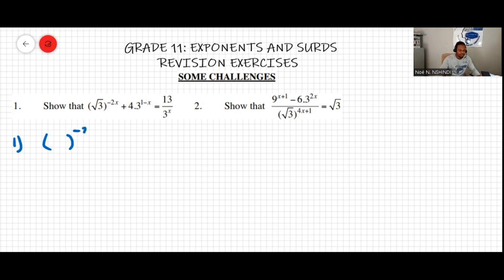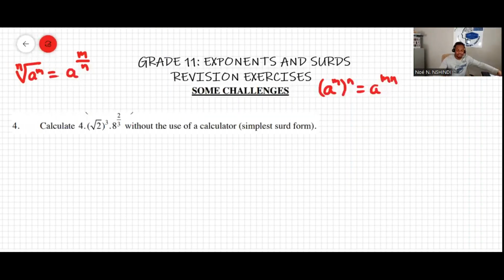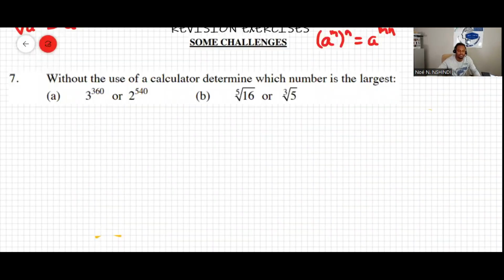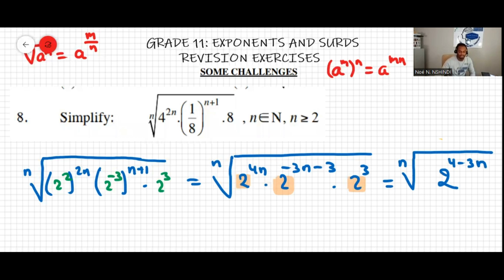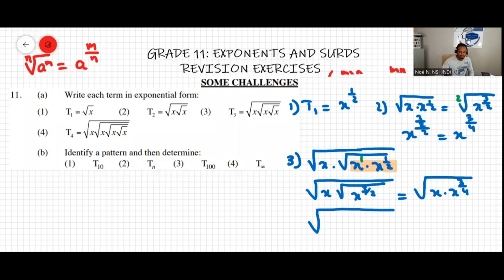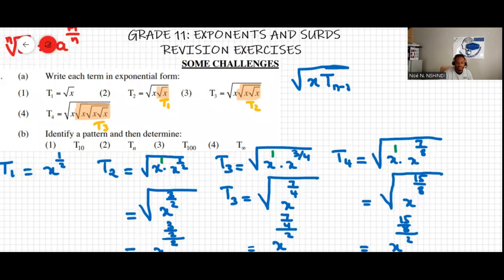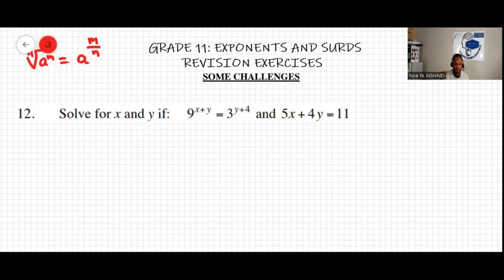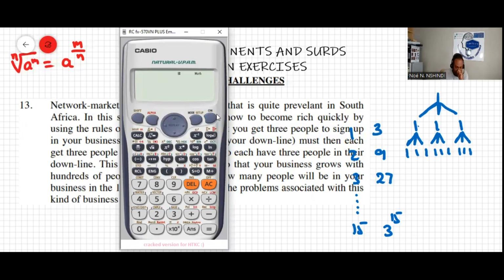GRADE 11 CHAPTER 1 EXPONENTS AND SURDS CHALLENGING EXERCISES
@triplentutoring GRADE 11 CHAPTER 1 EXPONENTS AND SURDS CHALLENGING EXERCISES DETAILED SOLUTIONS. To view more GRADE 11 CHAPTER 1 EXPONENTS AND SURDS PROBLEMS AND DETAILED SOLUTIONS

2) Regular Students